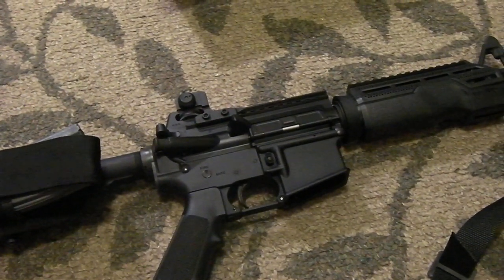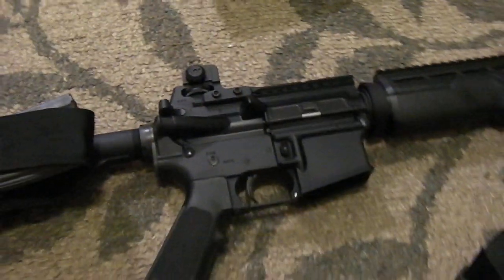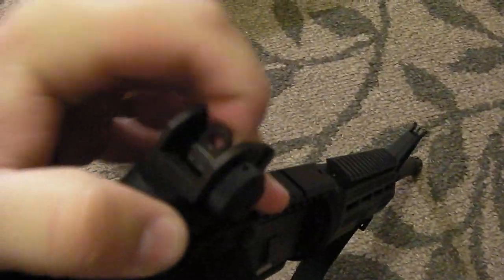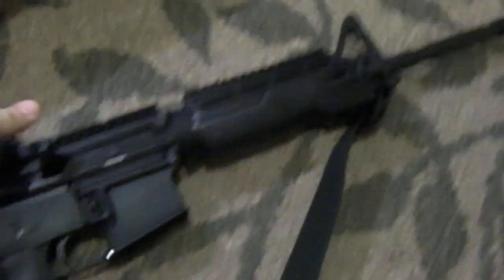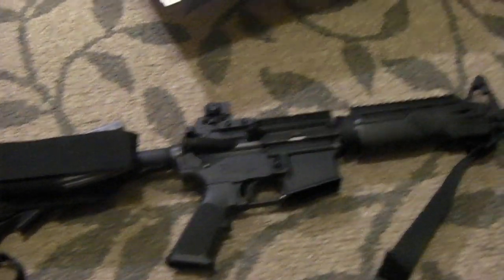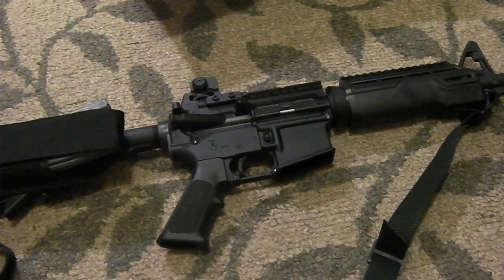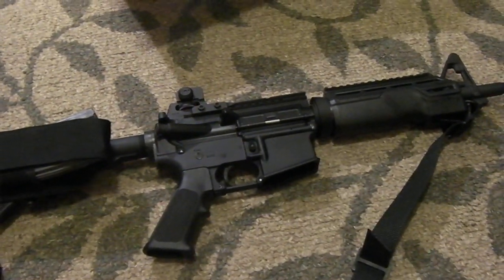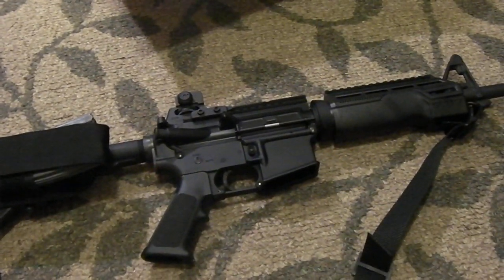Quick Reminder Regarding The 300 Meter Zero (AR15)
When shooting closer distances, remember to use the 0-2 aperture and you'll be good to go.

Simple stuff. :)